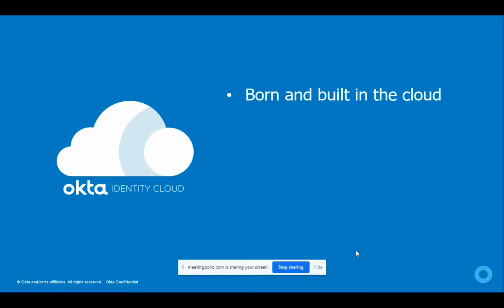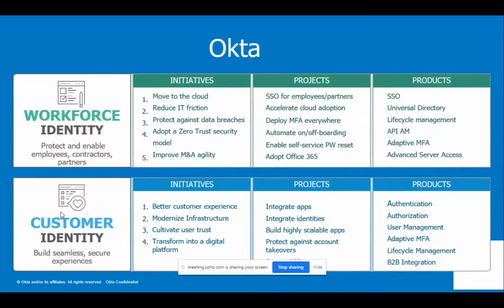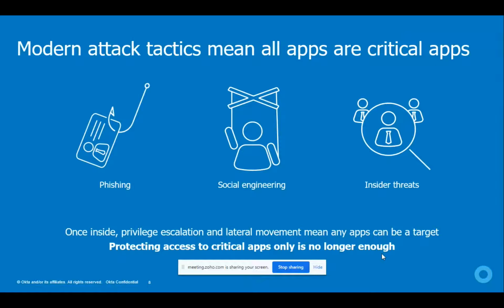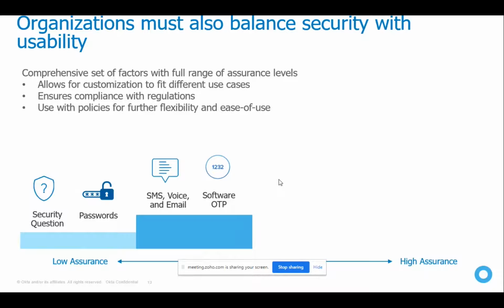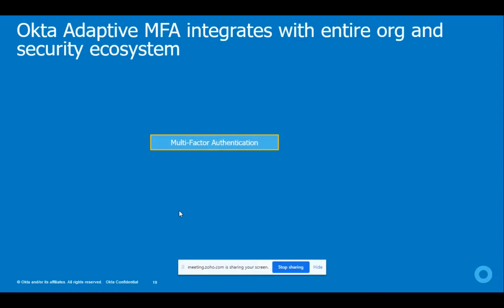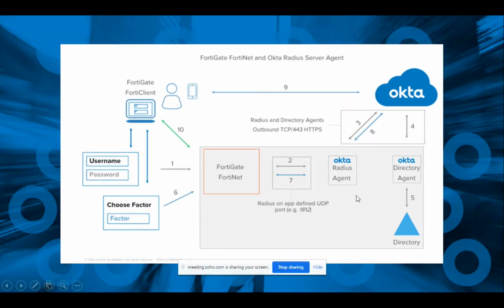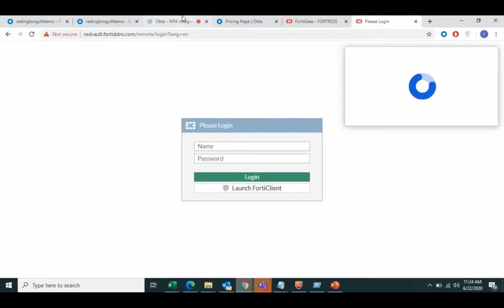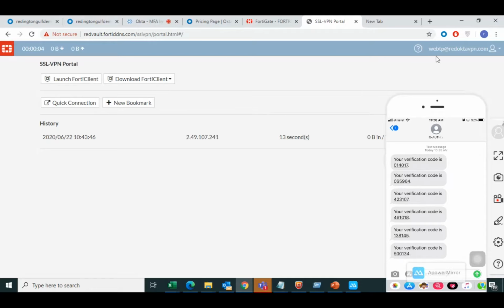Redington & Okta Webinar - MFA Integration with Fortigate SSL VPN - Demo - 22nd June 2020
Extend Okta’s Adaptive MFA to your Fortinet VPN for strong authentication. Okta Adaptive MFA integrates with Fortinet FortiGate VPN through the Okta RADIUS Server Agent and in conjunction with the Okta Integration Network (OIN) Fortinet VPN Radius App.